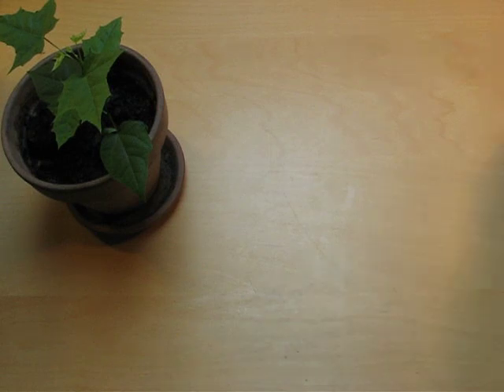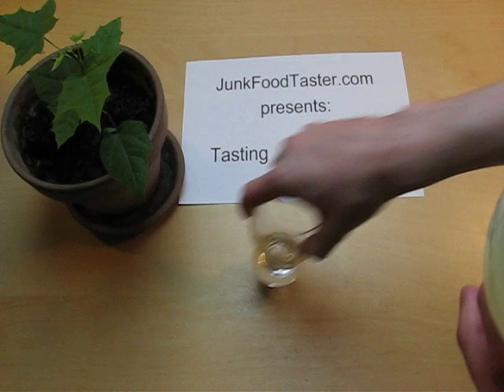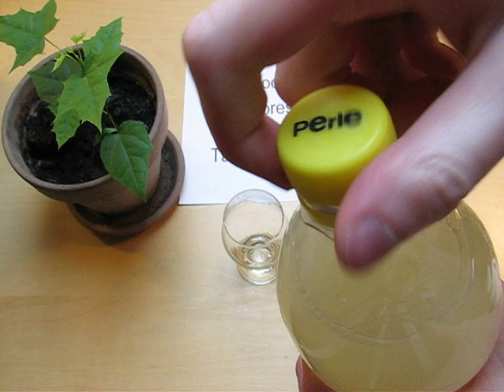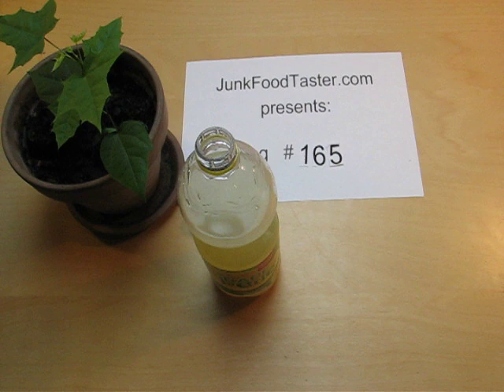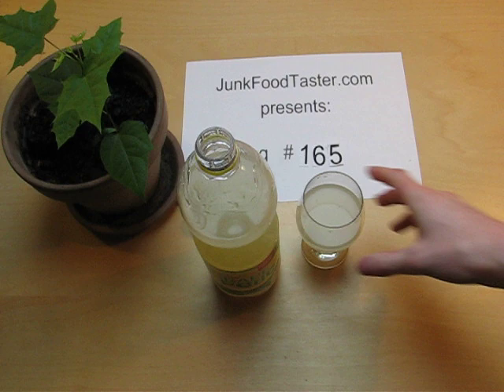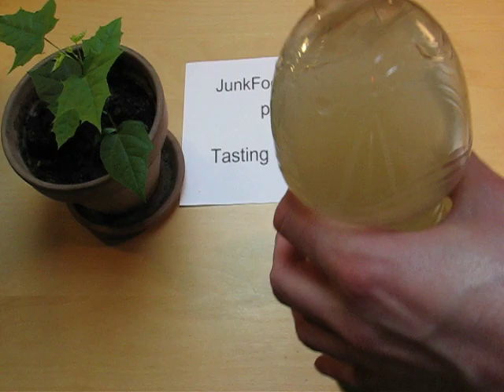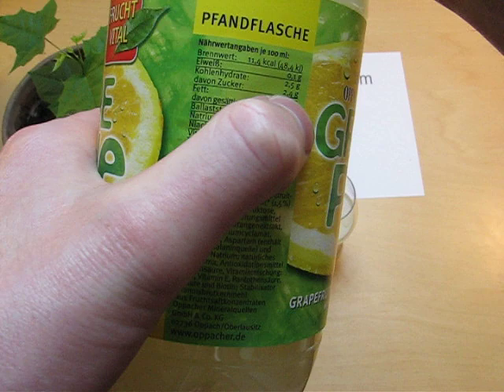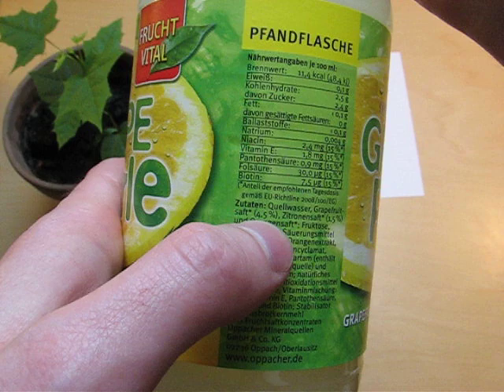Oppacher Mineralquellen Grape Perle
Do you know this Product, than please rate it (plus: high resolution Images)

verbal assessment of Oppacher Mineralquellen Grape Perle: In a league of sugar reduced grapefruit sodas, this candidate is a hot favorite for the championship.